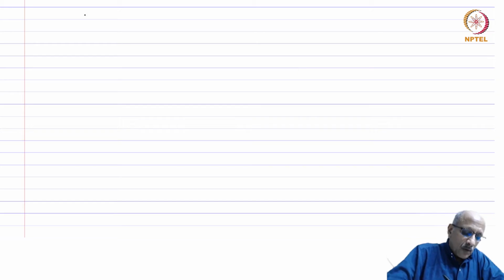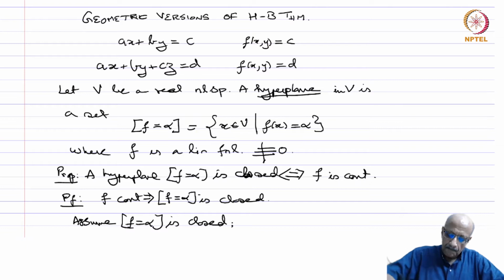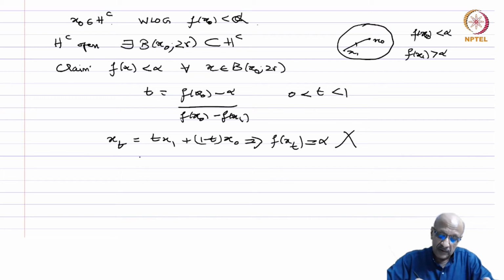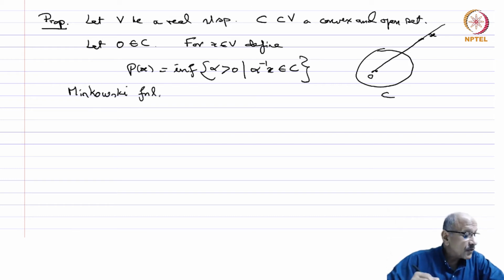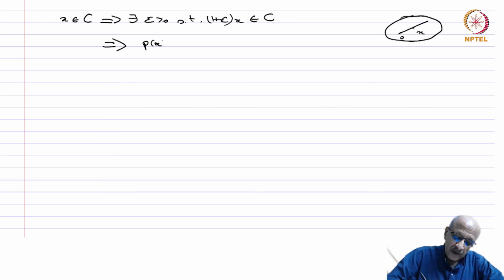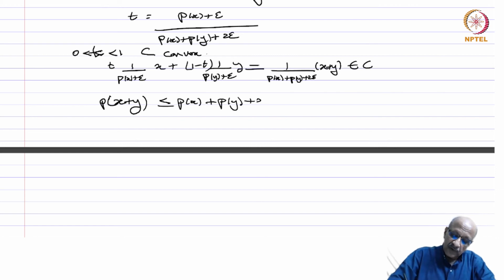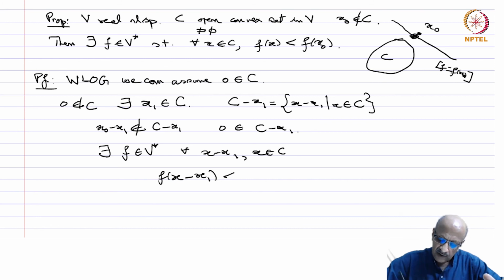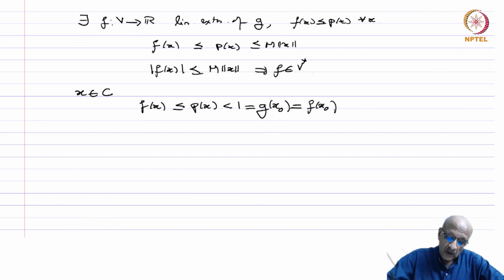2.5 - Geometric version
IMSc

2.5 - Geometric version